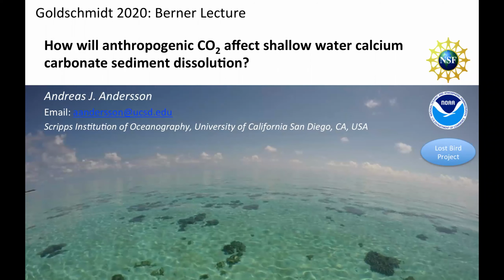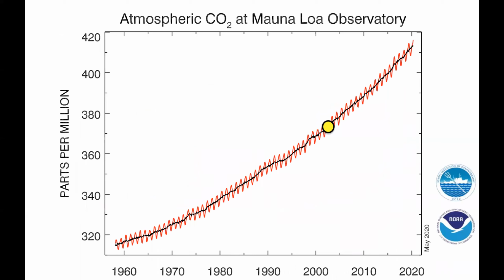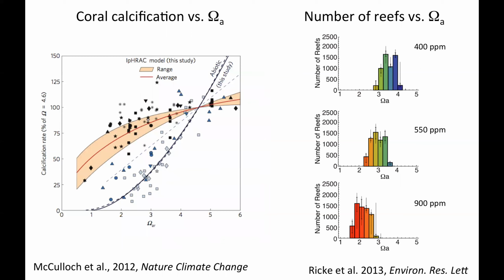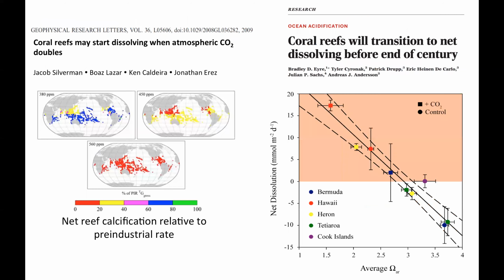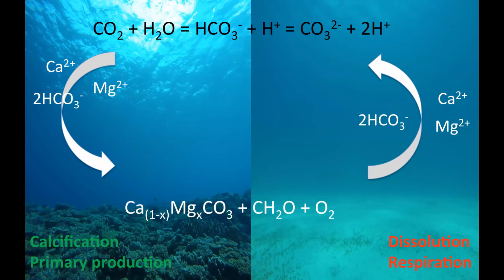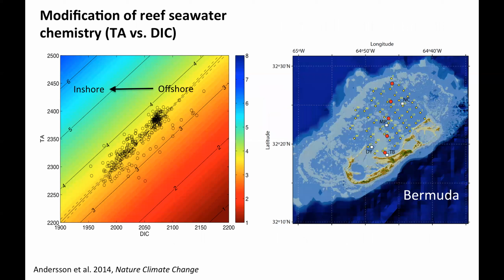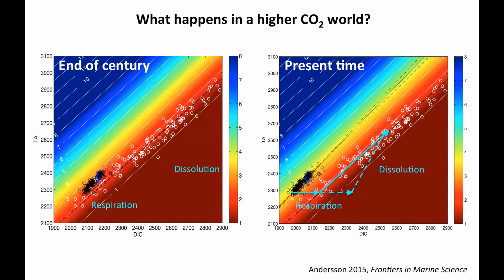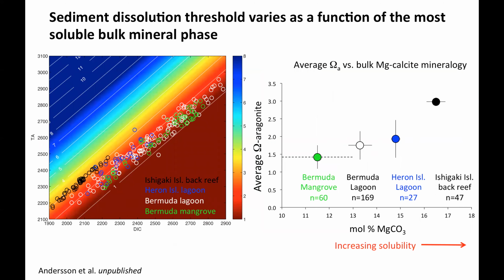2020 Robert Berner Lecture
How Will Anthropogenic CO2 Affect Shallow Water Calcium Carbonate Sediment Dissolution? Presented by Andreas Andersson, University of California, San Diego